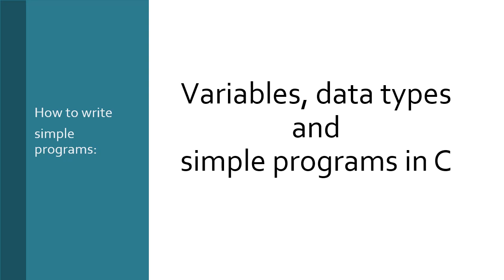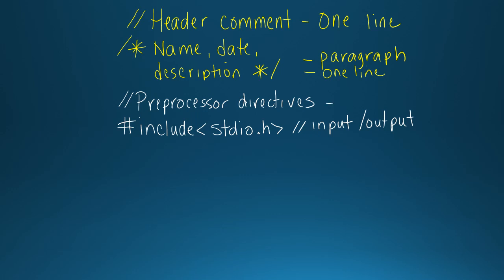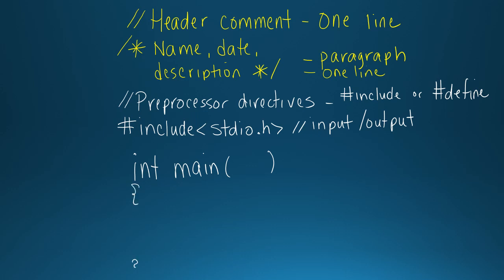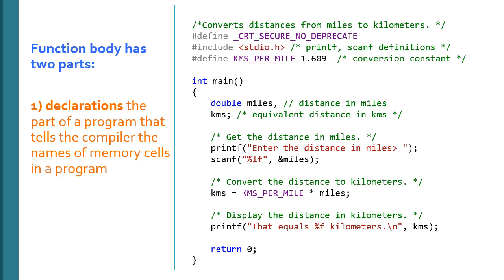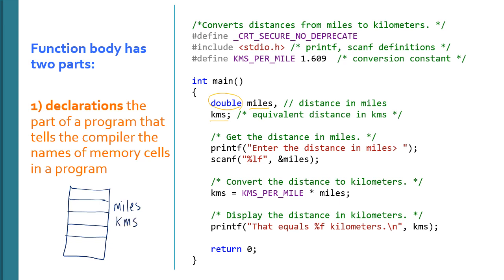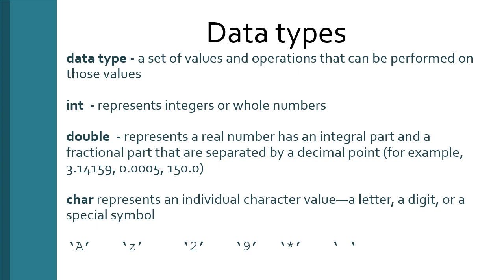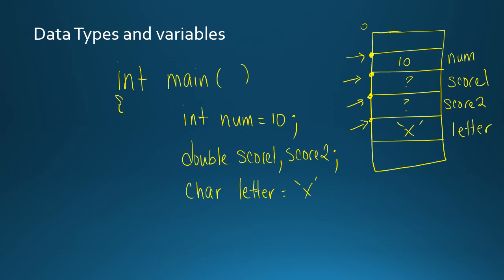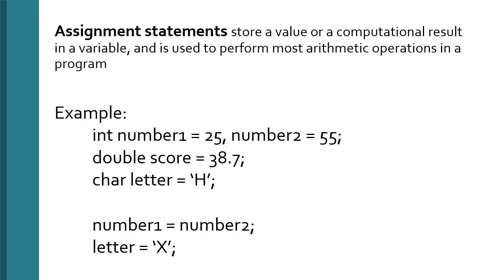5. Structure of a C Program